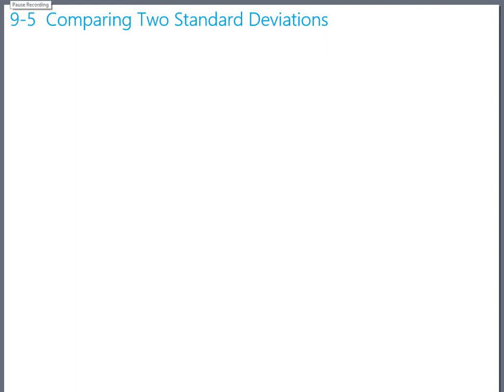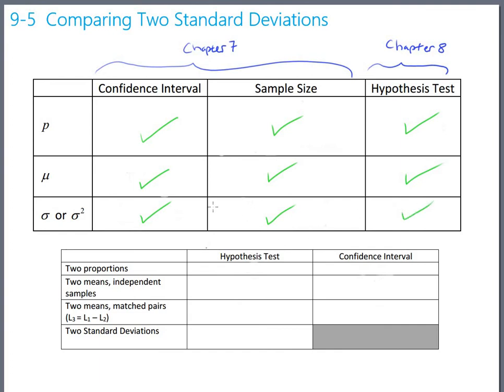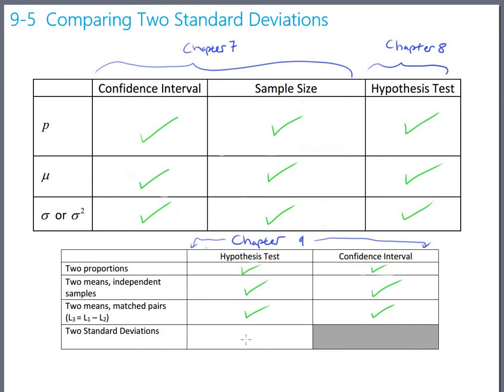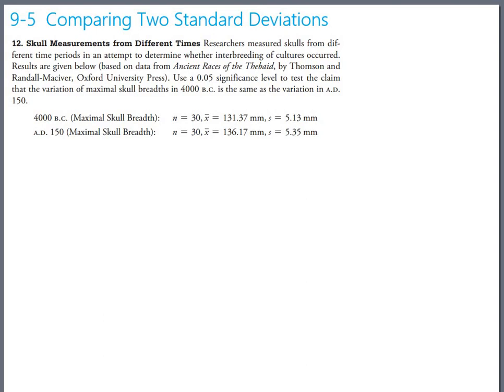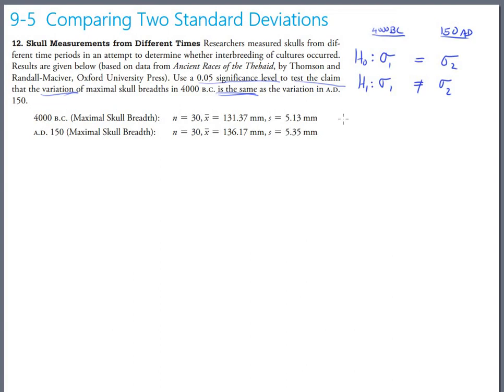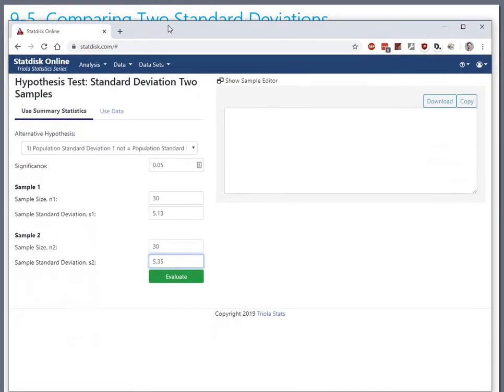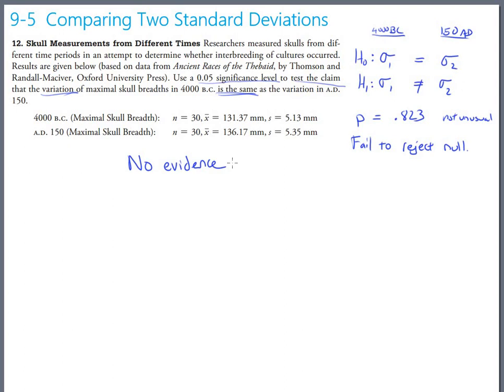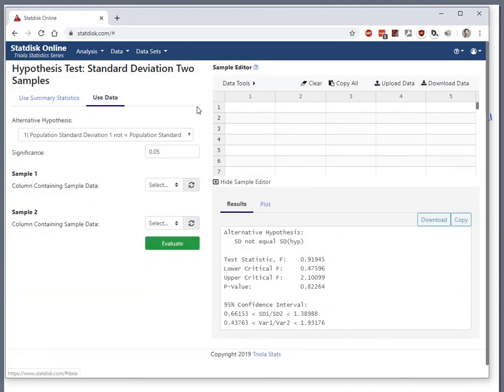Triola 9-5 Comparing Two Standard Deviations